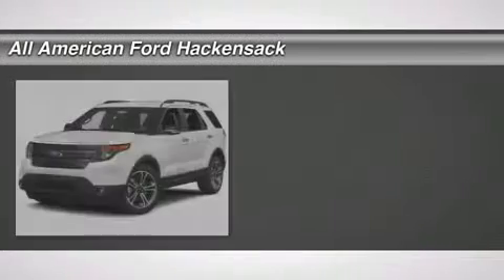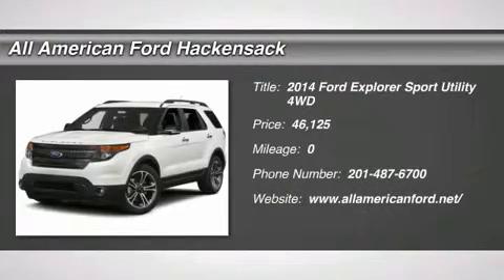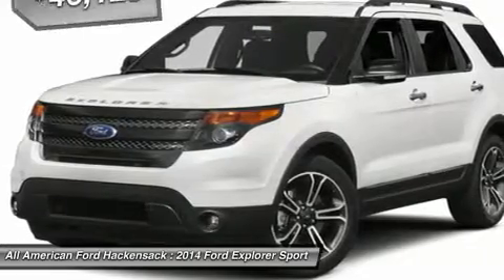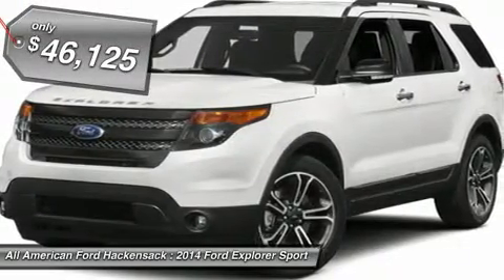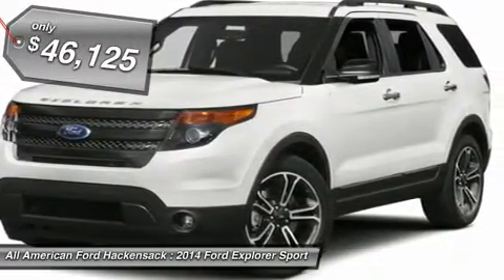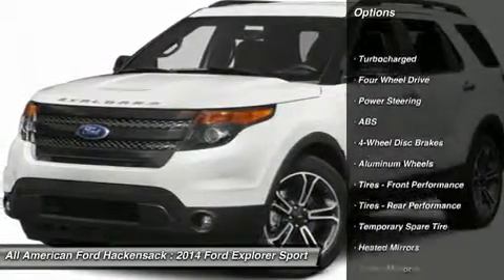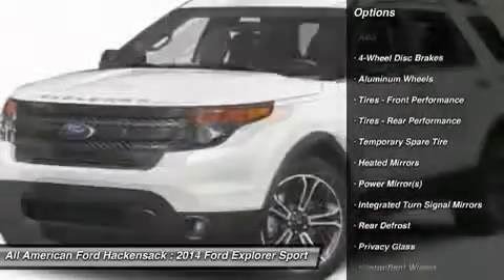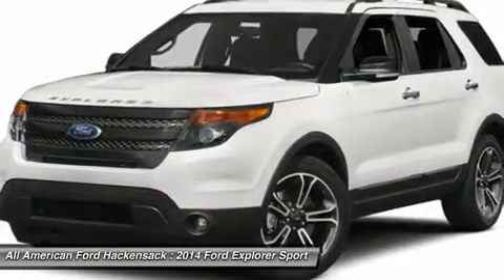2014 FORD EXPLORER Hackensack, NJ 14T1681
2014 FORD EXPLORER Hackensack, NJ
Stock# 14T1681